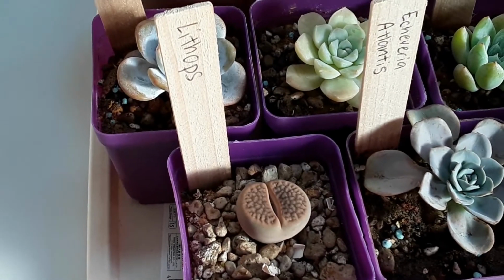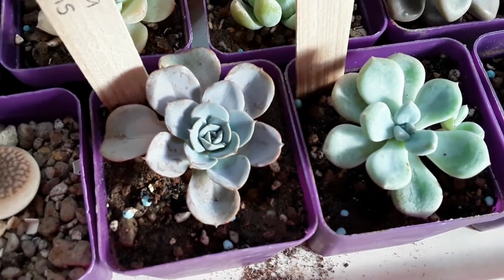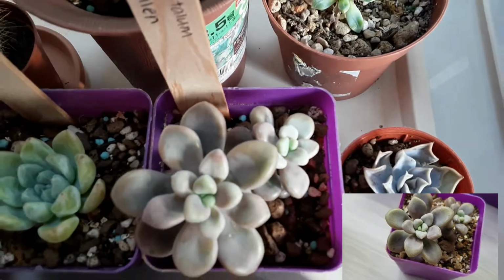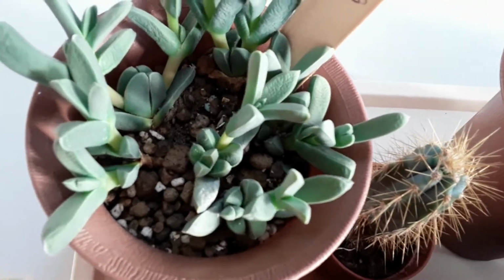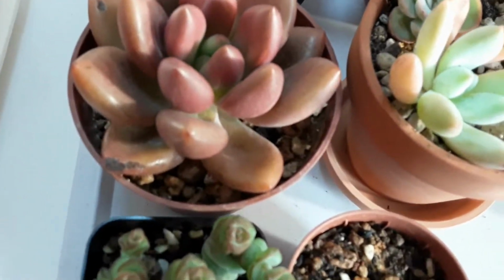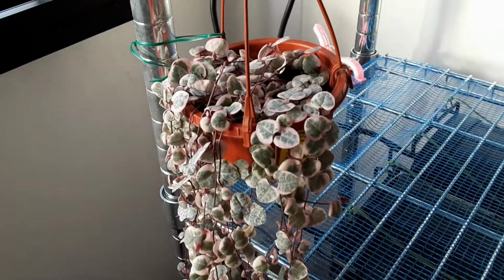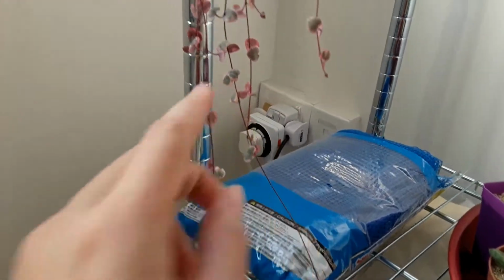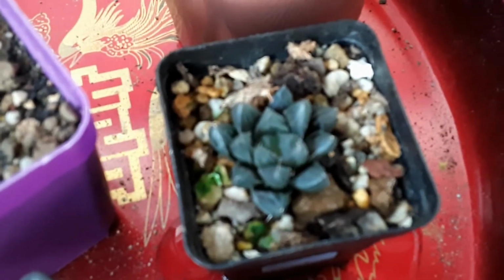Some of my succulent collection update, Dec '17, & variegated string of hearts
New additions to my succulent collection and sad note on one who passed away

I'm filming on my super bulky tablet, so there's some camera shake :P